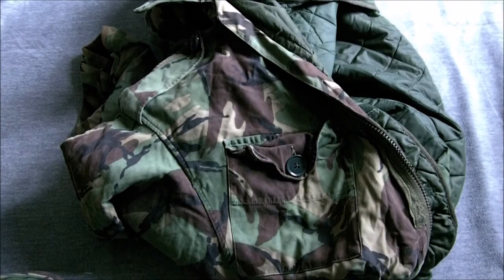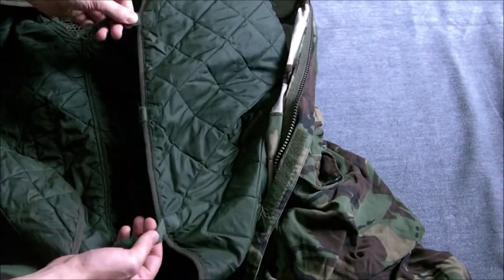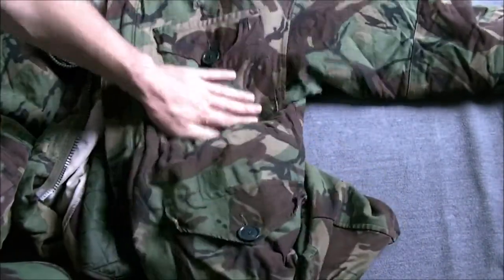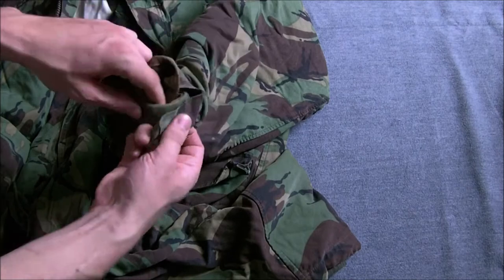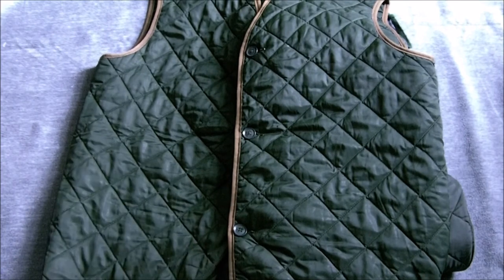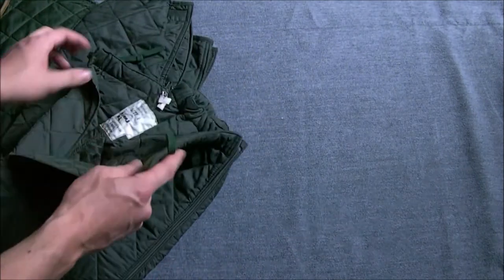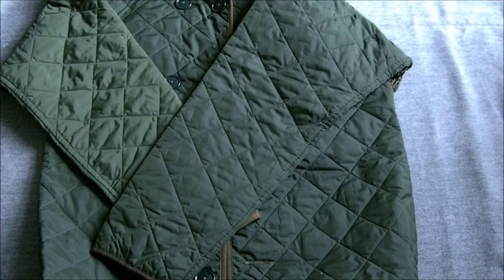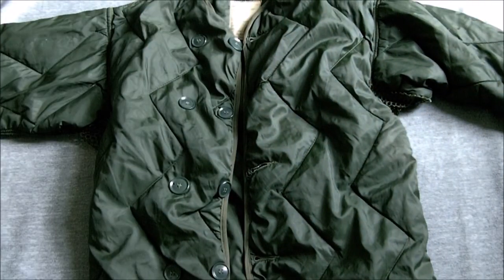Falklands Kit & Uniform - Parka & Combat Liners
A brief look at the parka and cold weather combat clothing liners worn by British forces during the Falklands War.